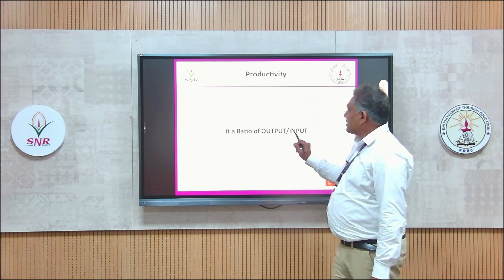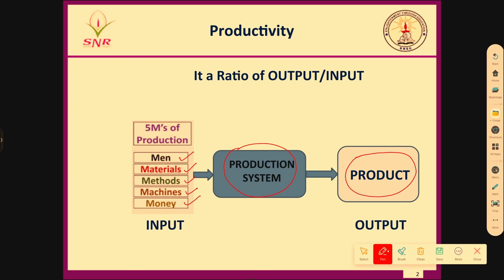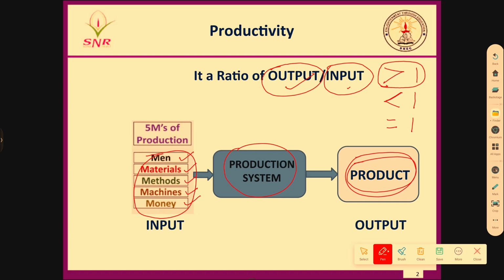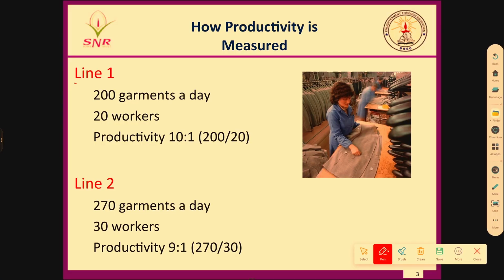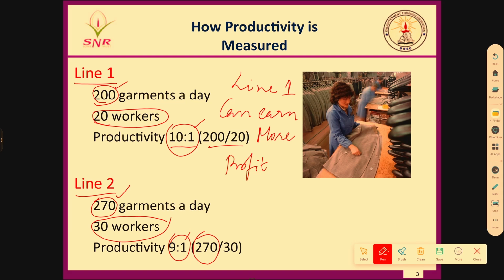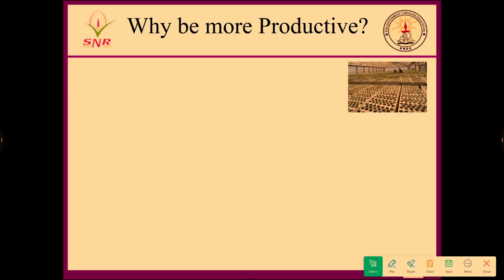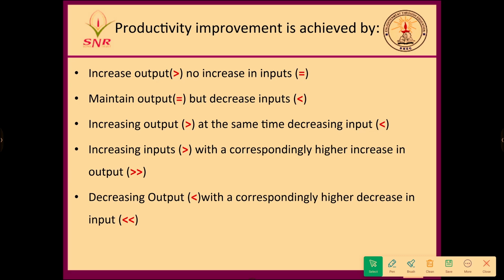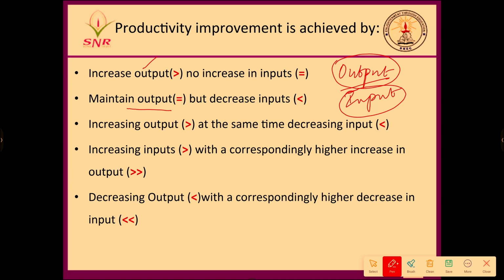IMPROVING PRODUCTIVITY THROUGH METHOD STUDY | WORK STUDY IN INDUSTRIAL ENGINEERING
Boosting productivity is essential in any industrial or automation-driven environment. This video dives into the principles of Method Study, a core component of Work Study, aimed at analyzing and improving operational efficiency in manufacturing, robotics, and engineering domains.

Topics covered:

-The fundamentals of Work Study and Method Study
-The SREDIM methodology: Select, Record, Examine, Develop, Install, Maintain
-Key tools used in method analysis: charts, diagrams, and motion study techniques
-How productivity improvement techniques apply to Robotics & Automation (R&A)
-Real-world applications in factory setups and automated systems